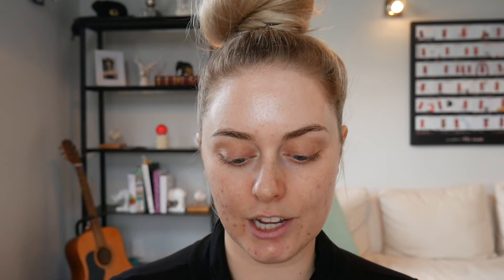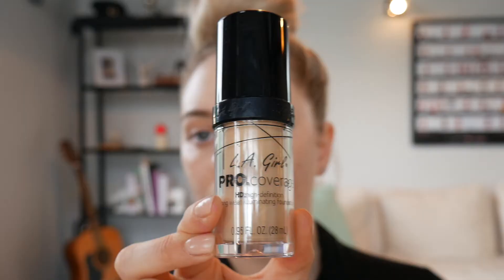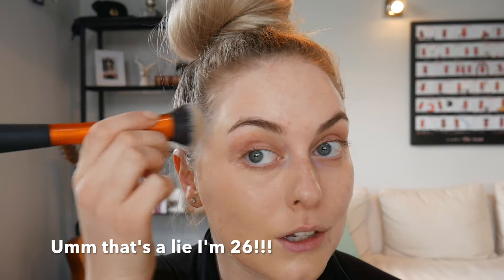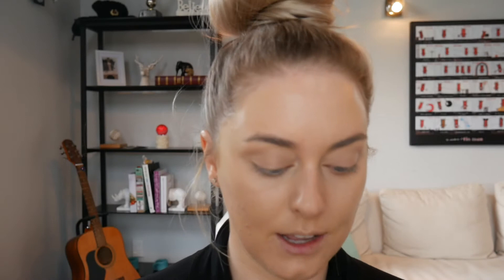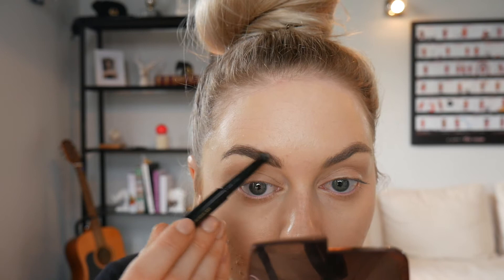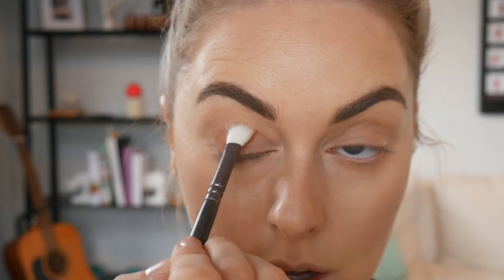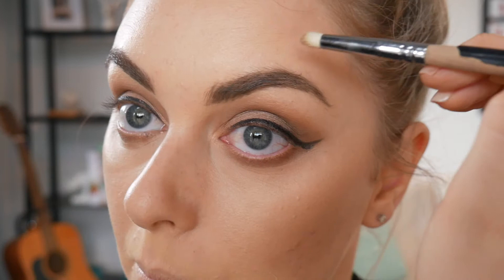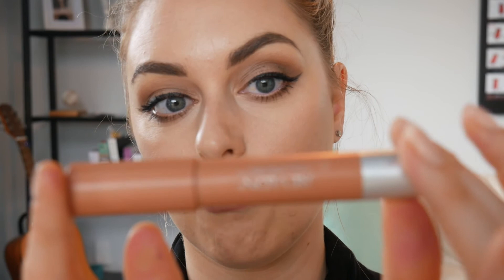HOW I COVER ACNE CHIT CHAT | Holly Carran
This video is about how I cover acne + the makeup products I'm using to help with acne.

IT'S WINTER AND I'VE BEEN RUN DOWN AND APPARENTLY I'M BEING PUNISHED FOR SOME BAD FOOD CHOICES WITH ACNE. THIS IS MY STORY AND HOW I COVER IT UP.

PRODUCTS FEATURED:
Bare Minerals Primer –